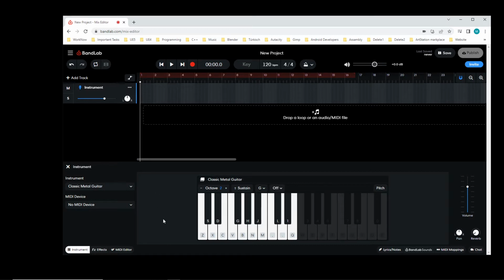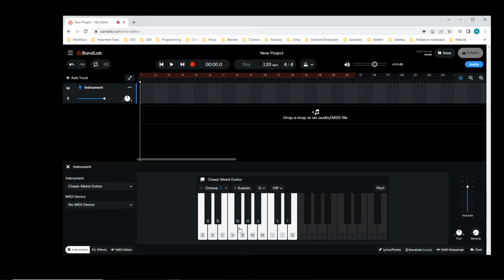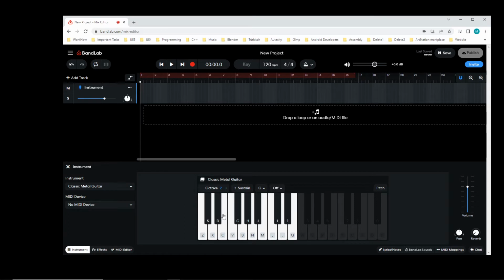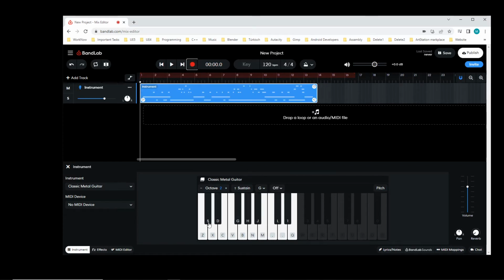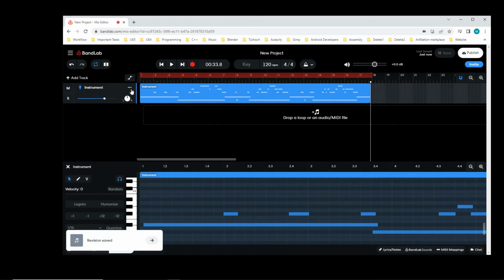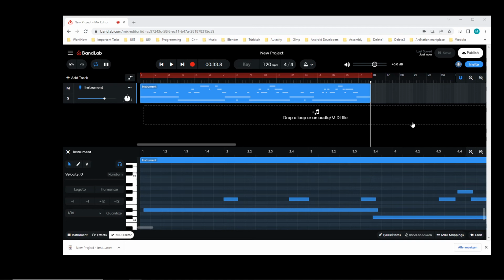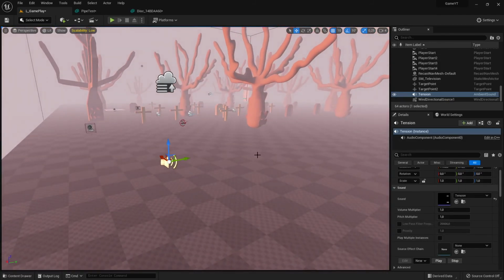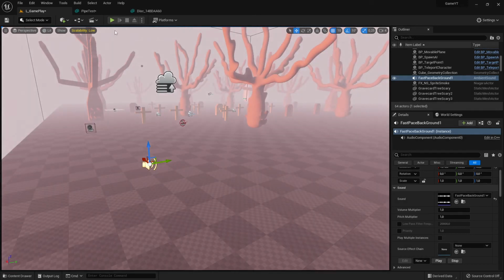Music Production - Beginner - Fast Pace Sound #27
Here I try to create a fast pace sound with random record.